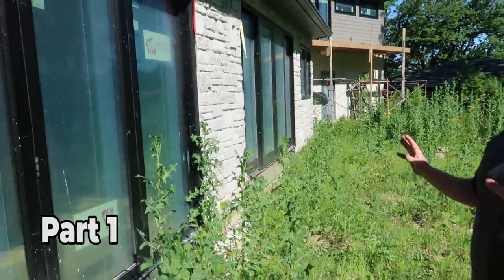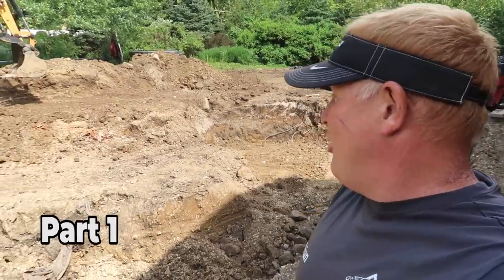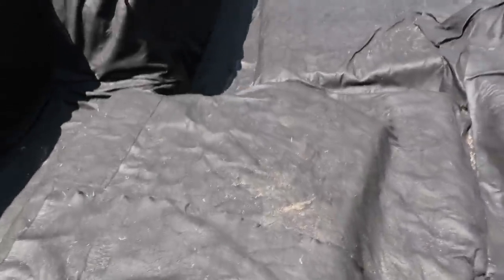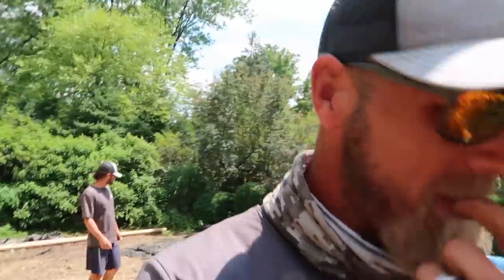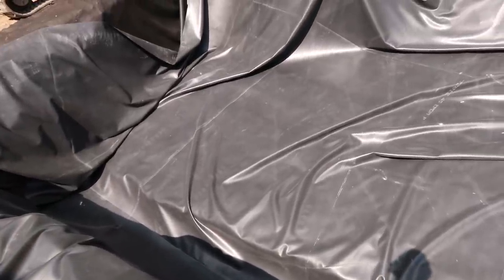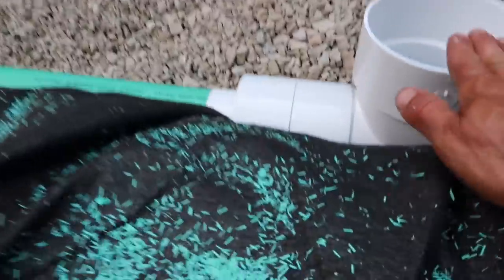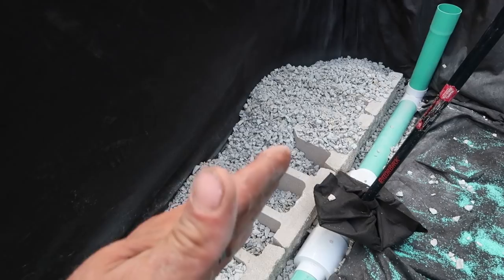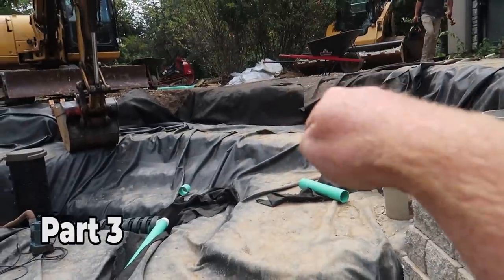1-Ton of Liner for Formal *REC POND* - Part 2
Boy, that's a lot of underlayment and liner! Chris and the crew used over 2,000 square feet of EPDM liner for the formal rec pond. It weighs in at over a ton!